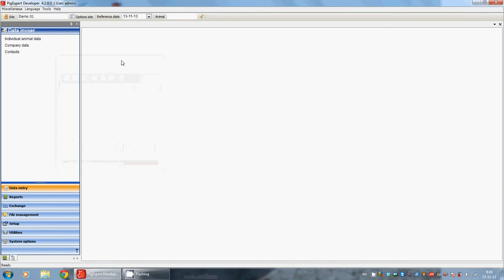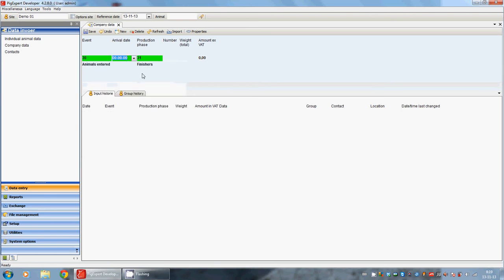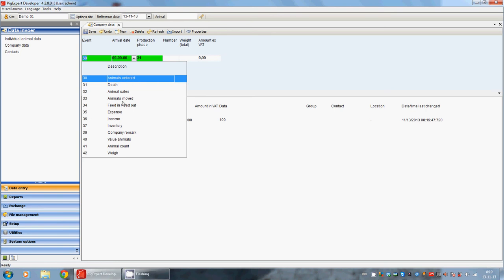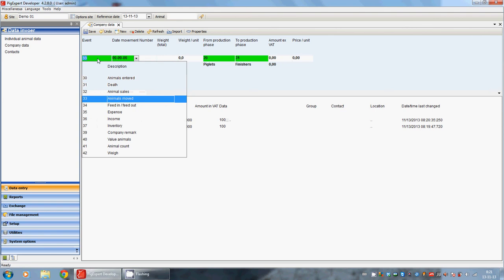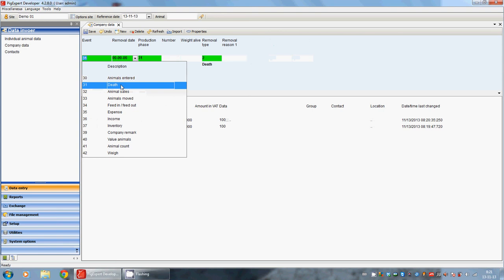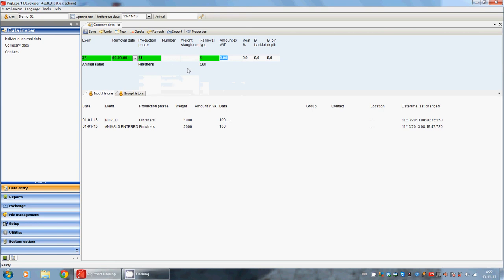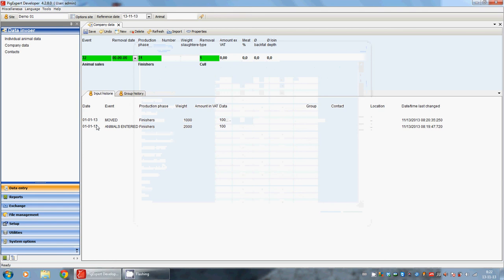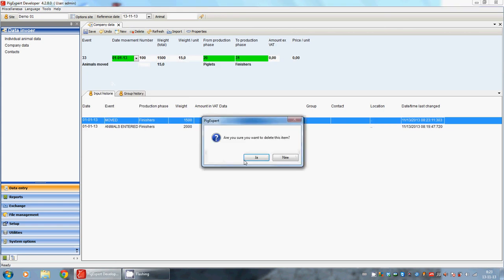PigExpert English part 4